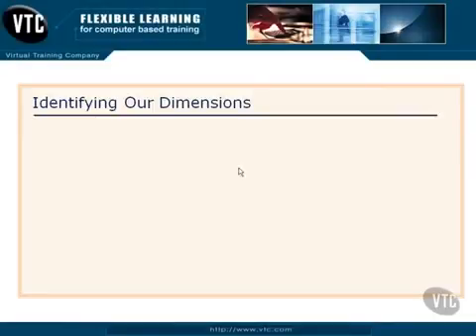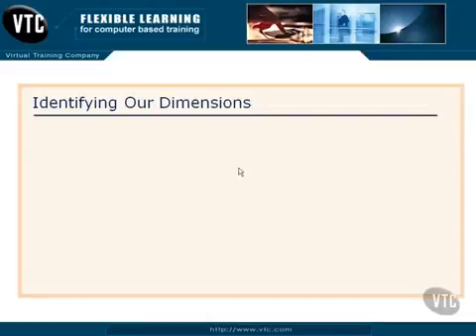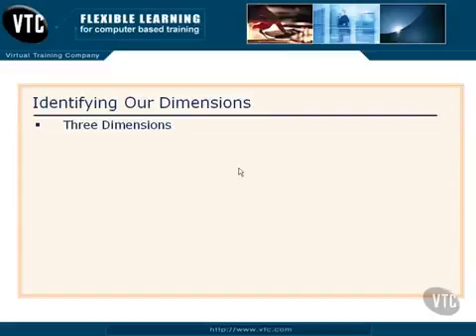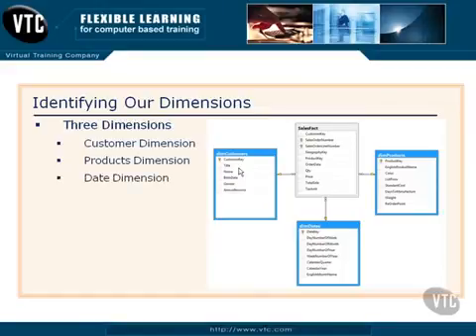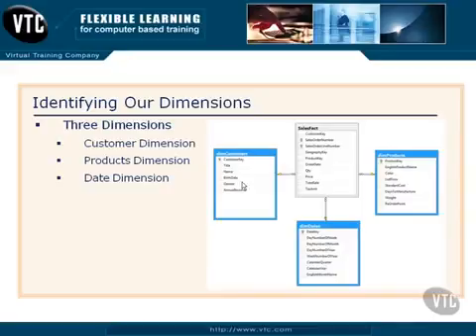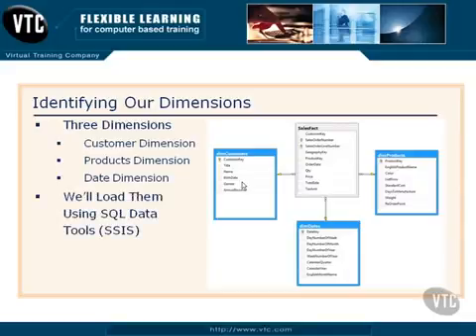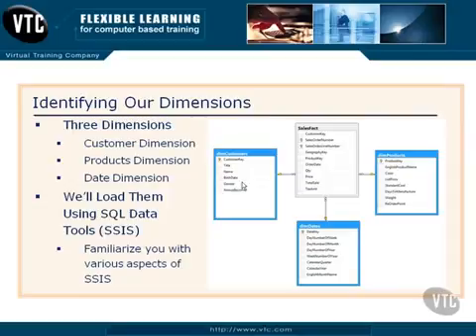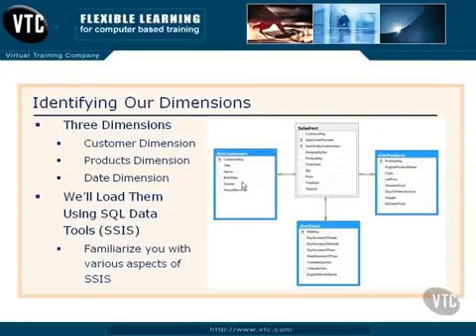Implementing a Data Warehouse with SQL Server 36 Identifying Our Dimensions YouTube